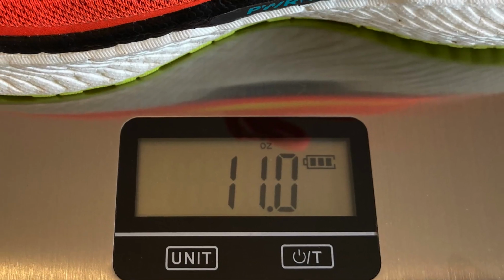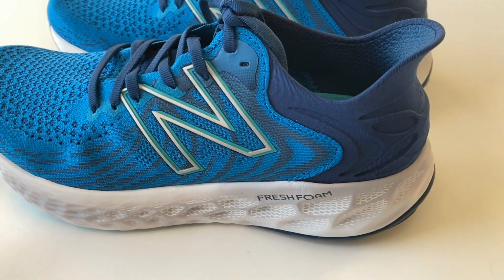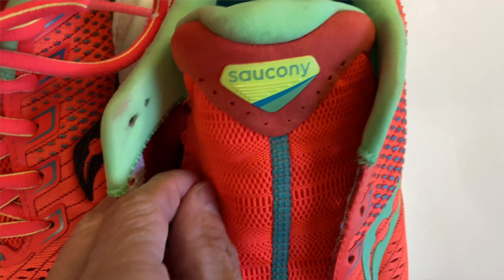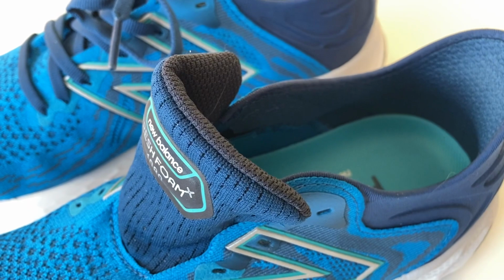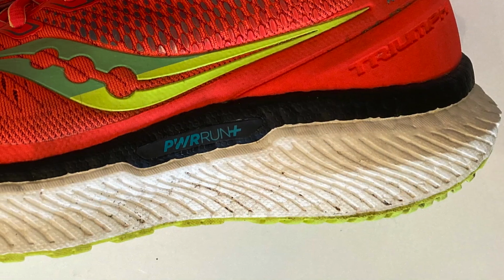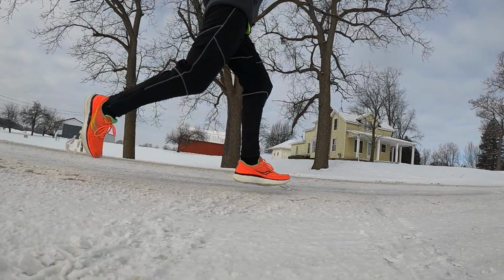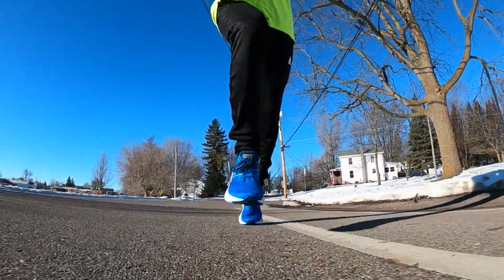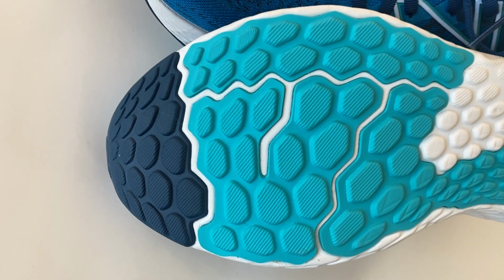New Balance 1080V11 vs Saucony Triumph 18 | Which One Is Right For You? | Maximum Cushion Review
CHAPTERS
0:00 Intro
1:25 Running Demo
3:56 Weight
4:21 Upper
10:57 Midsole & Performance
13:57 Outsole

This video is a comparison between the New Balance Fresh Foam X 1080 V11 & the Saucony Triumph 18 maximum cushion daily training running shoes.

The New Balance 1080 V11 is a neutral road shoe. It cost $150 U.S. dollars. It weights 9.3oz or 264g for a men's size 9, on my scales. It has knit upper that is lightweight and breathable that is a bootie like construction. The eyelet chain is a little non traditional that was designed to give you a lockdown feeling that is secure and comfortable that works in tandem with the bootie like design of the upper. The upper itself is soft with a good deal of stretch to it. There is little to no padding around the collar and tab but are comfortable on foot and I did not have any issues with this area of the shoes. The heel counter has some structure that extends about midway up the counter that creates a nice heel pocket for your foot to sit in. I felt very secure and did not have any slippage either up or down or side to side.  The midsole is full length Fresh Foam X material. They have a stack height in the heel of 30mm and 22mm in the forefoot that creates a 8mm offset from your heel to toe. The shoe also has a good arch for support as well. The Fresh Foam X provides for a highly cushioned run experience with plenty of energy return to help you move efficiently through your gait. There is plenty of rubber on the outsole which adds durability and traction to the road. Overall the New Balance Fresh Foam X 1080 V11 running shoes are highly cushioned, and comfortable daily trainer.

The Saucony Triumph 18 is a high cushioned daily training shoe that works well when logging lots of miles. The combination of Saucony's PWRRUN+ foam midsole cushioning along with the plush upper, tongue, heel counter, and insole provide the ultimate in protective cushioning.  It is Saucony's most cushioned running shoe. The upper provides comfort as well as a locked-in feel. It is somewhat breathable with enough structure added to make it durable in the areas where needed. It is a neutral road shoe that runs true to size. It has a 32.5mm stack height in the heel and a 24.5mm stack height in the forefoot for an 8mm offset. In weights 11oz or 312g in a U.S. men's size 9 on my scales and 9.7oz or 275g in a women's size 8. The outsole has tons of Saucony's new blown rubber that increases traction as well as durability.  It is an excellent choice for a daily trainer that is both highly cushioned and durable.

New Balance 1080
New Balance Fresh Foam X 1080 V11
Nike
Nike React
Nike React Infinity Run Flyknit 2
Saucony Triumph 18
Asics
Asics Gel Nimbus Lite 2
Hoka
Hoka Bondi 7
Maximum Cushioned Running Shoes
Best Running Shoes of 2021
Best Daily Trainer 2021